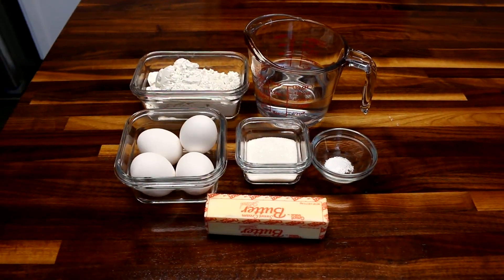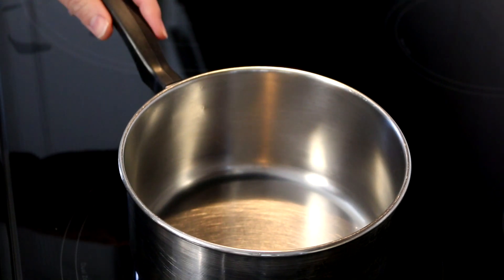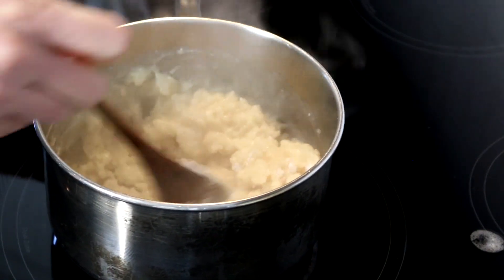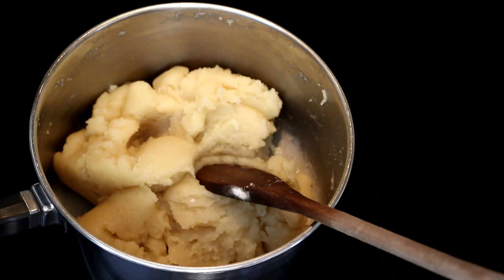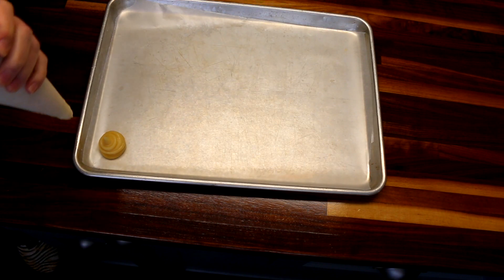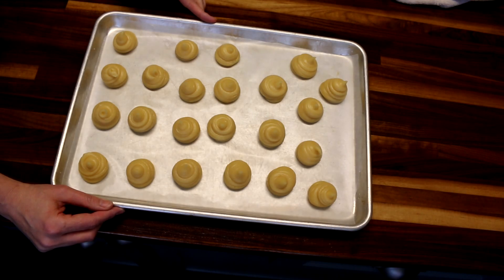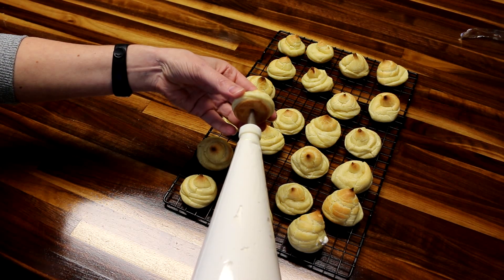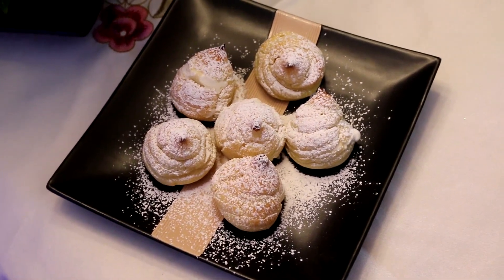Holiday Recipes/Cream Puffs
These Cream Puffs are not only delicious, but so easy to make. They require just a few simple ingredients and come together very quickly!
Ingredients:
1 cup water
1 cup flour
4 eggs
1/2 cup butter
1/4 tsp. salt
For the whipped cream filling: 1 cup whipping cream,1 tsp. vanilla extract, 3 Tbs. sugar
confectioners sugar to sprinkle on top